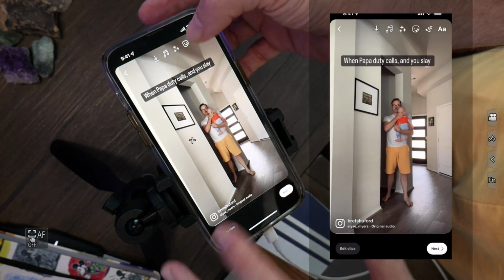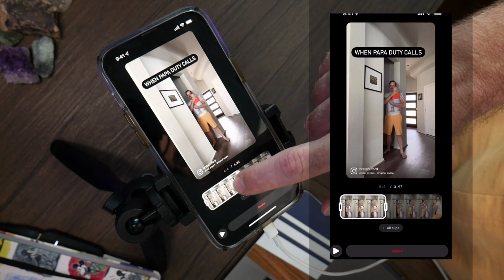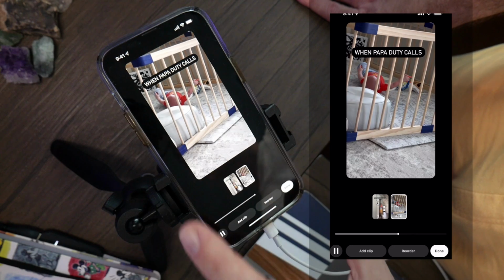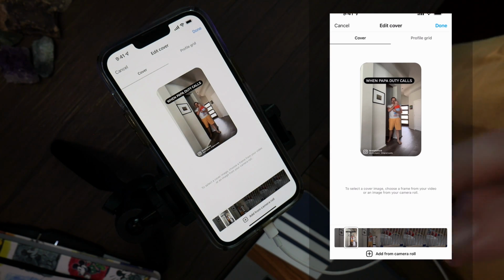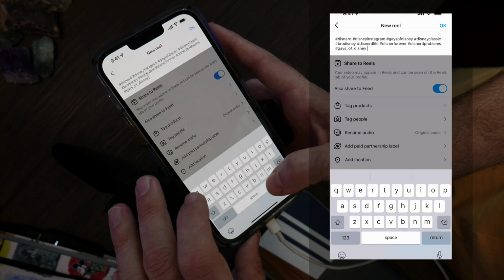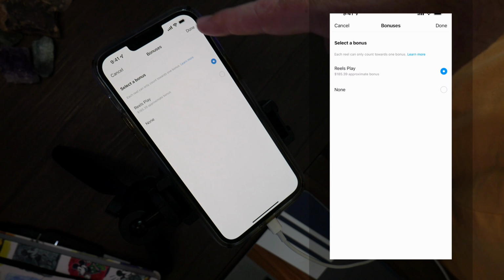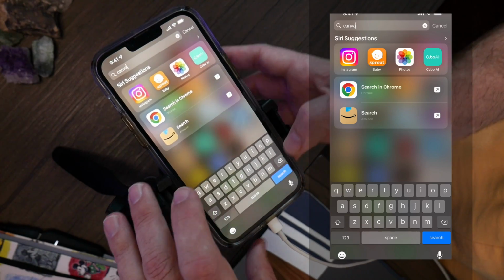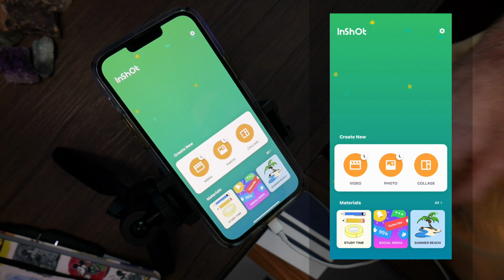Instagram Reels Posting Tutorials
How to Write an Attention Grabbing Hook
How to HashTag
How to Creatively Tag Others
How to Include a Call to Action
Hit us in the comments with what you've noticed from your favorite content creators in their reels, how they hook you, and how they use their captions as well as any Qs.

Happy Captions Day!

I'm Bret Shuford Broadway Actor, Life Coach and one half of the Broadway Husbands. On this channel you'll find Creative coaching,  from an openly LGBTQ certified Life Coach. I make suggestions to help improve your life on your pursuit of your dreams.

What ideas do you have for this channel? Let me know

Camera used on this video
Microphone used in this video
Light used in this video